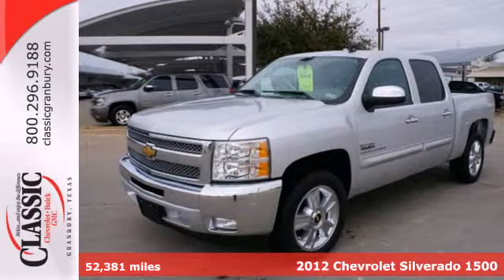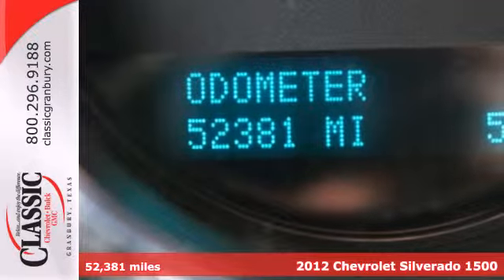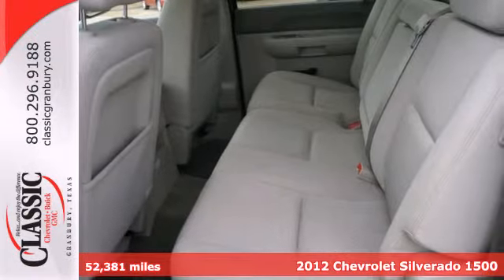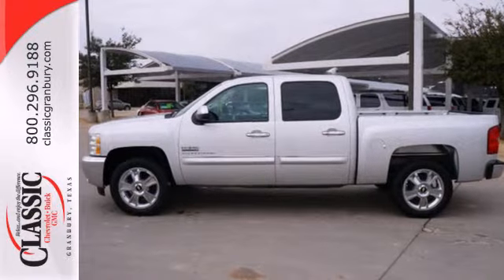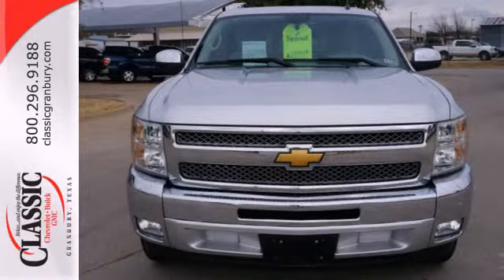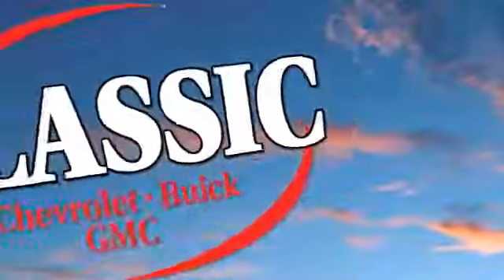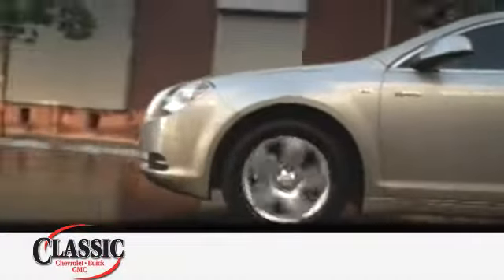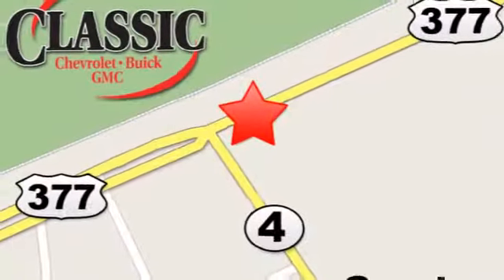2012 Chevrolet Silverado 1500 Arlington Fort-Worth TX Granbury, TX #200813 - SOLD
Year: 2012
Make: Chevrolet
Model: Silverado 1500
Trim: LT
Engine: 5.3l 8 Cyl. Fuel Injected
Transmission: 2WD Automatic
Color: Silver
Interior: Gray
Mileage: 52381
Stock #: 200813

Address:
1909 E Hwy 377